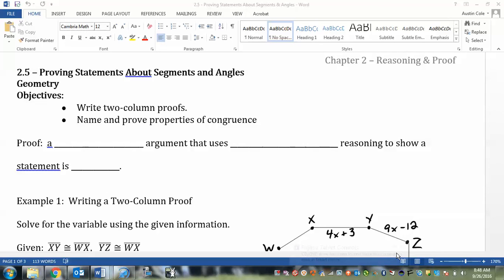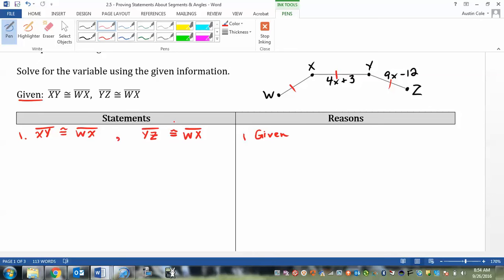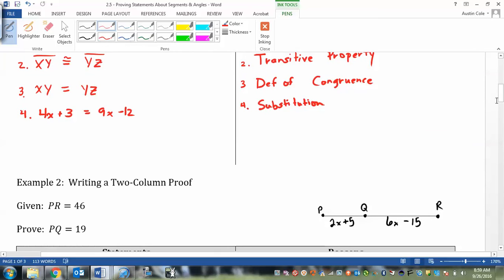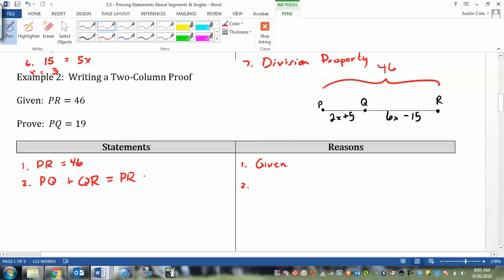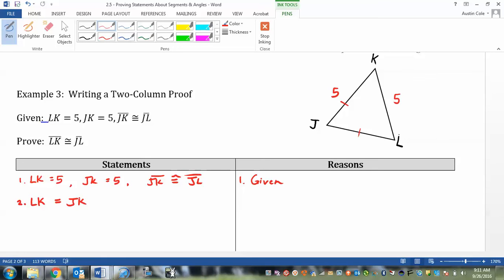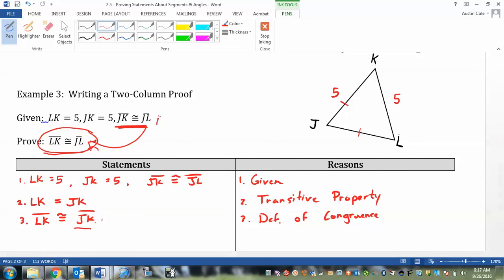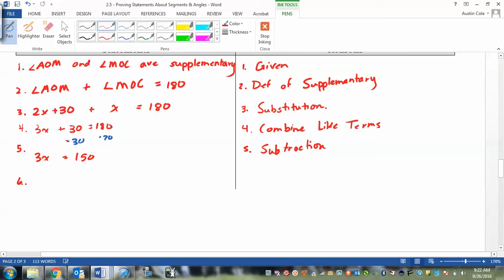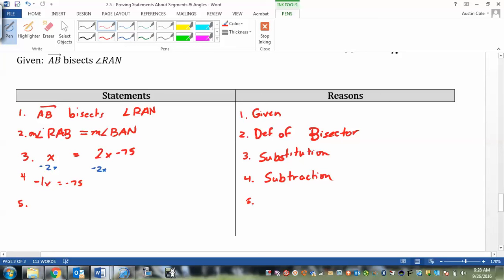2 5 Proving Statements About Segments & Angles VIDEO